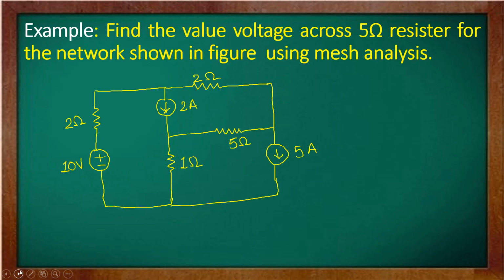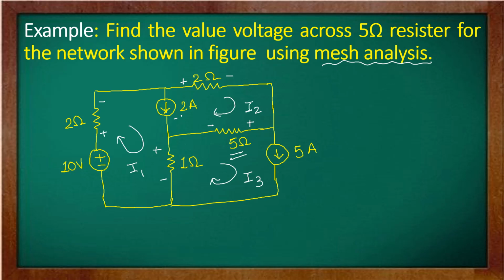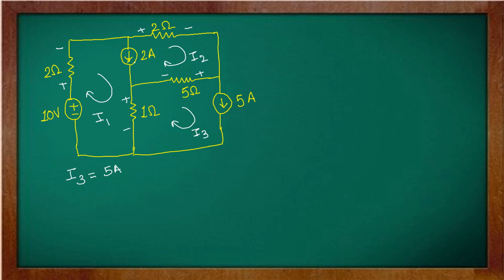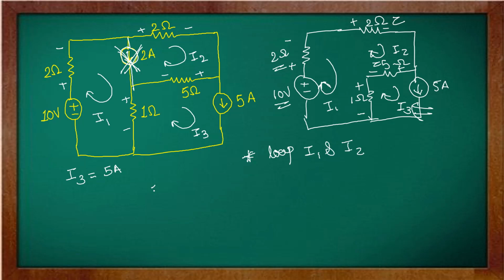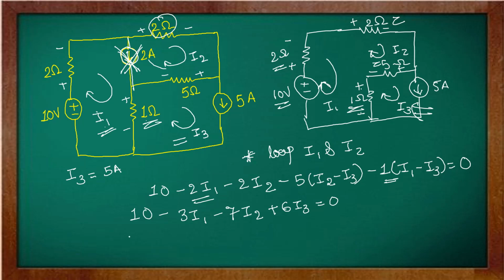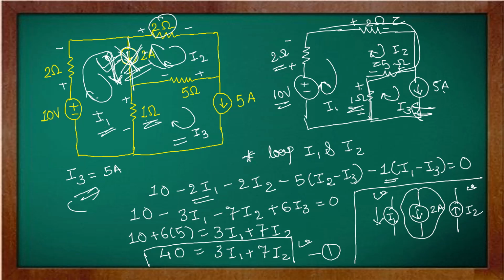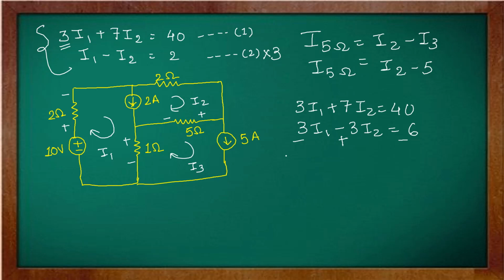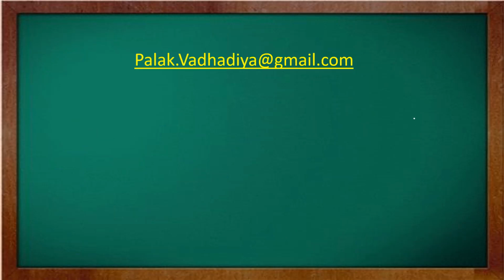SuperMesh Analysis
This Video is about How to Solve a network using Super Mesh Analysis.